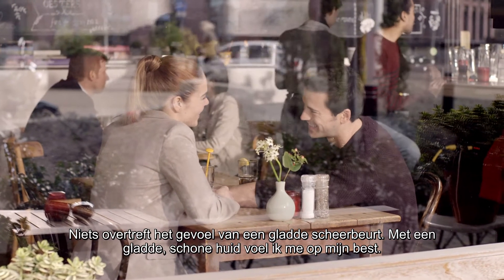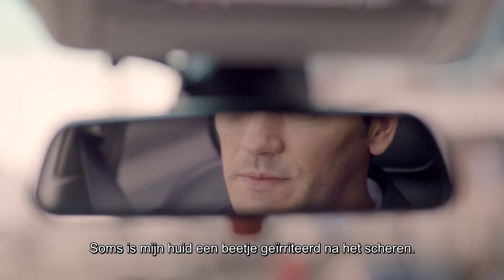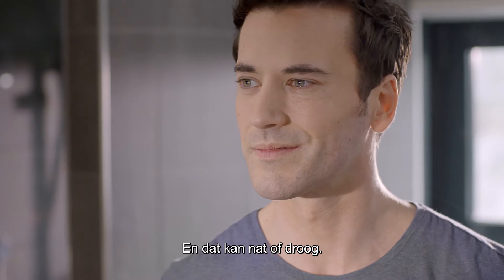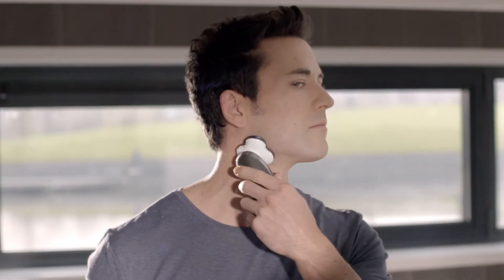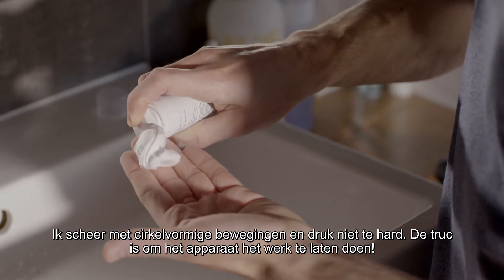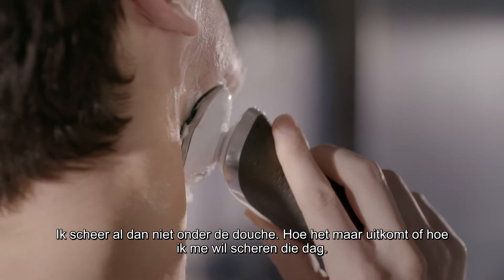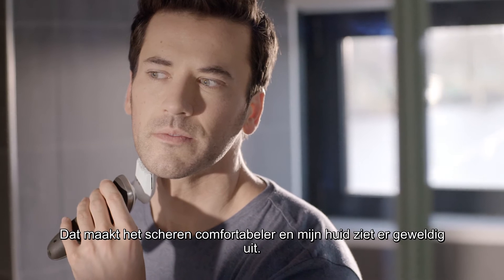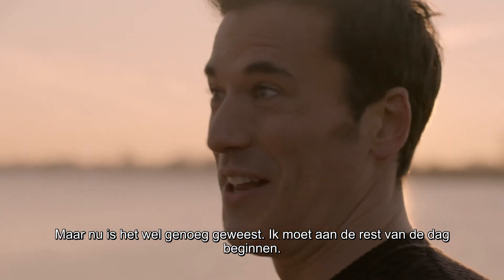Media Markt - Philips S7000 - Product video